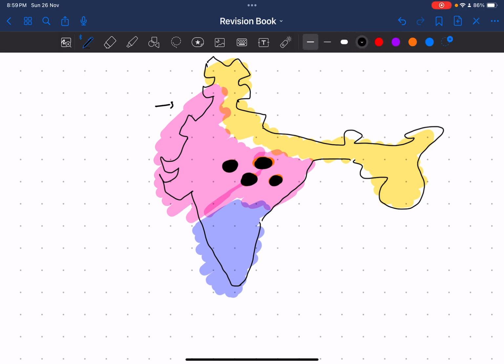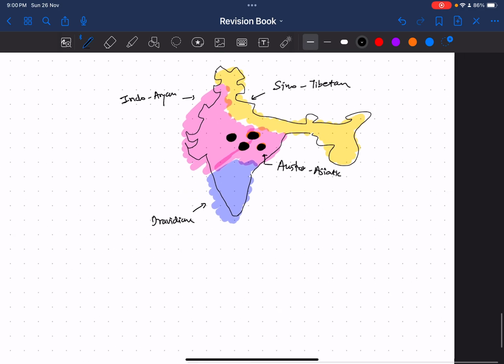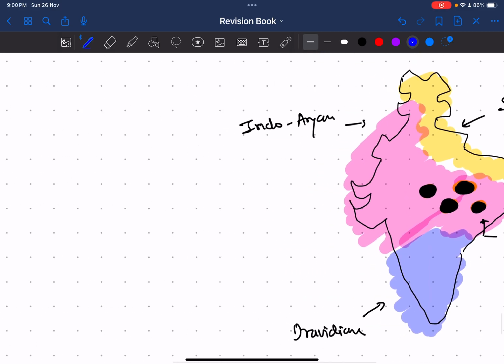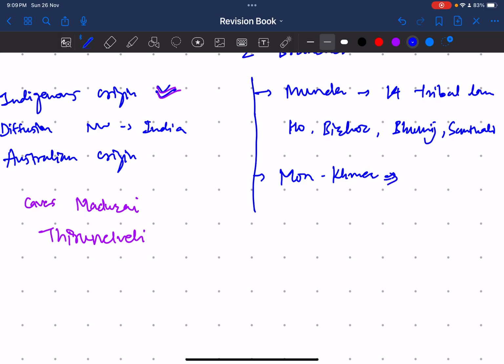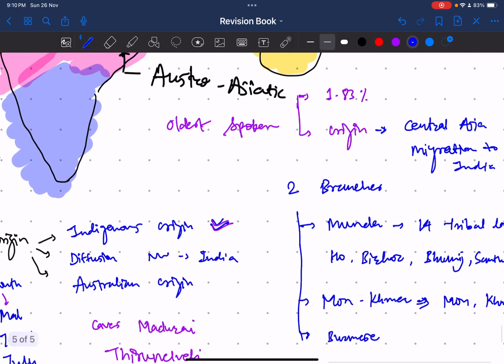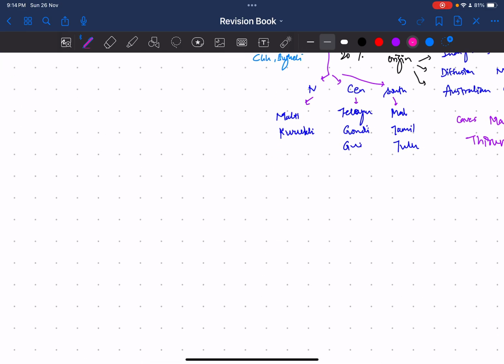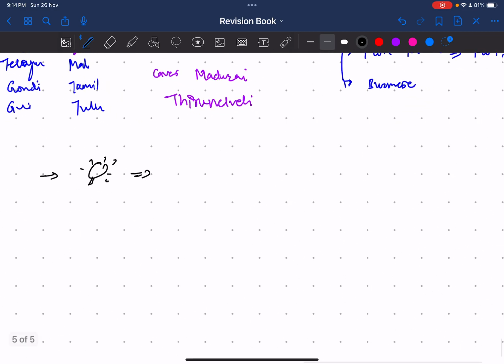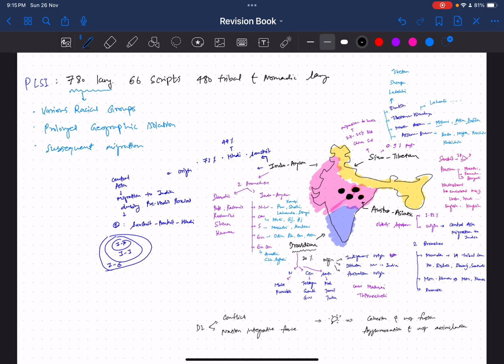Linguistic Elements of India | Demographic profile of India | Anthropology | UPSC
Linguistic elements of India belongs to topic 2. Demographic profile of India in the syllabus of Anthropology Paper 2 in UPSC